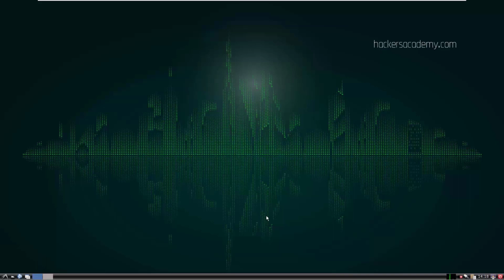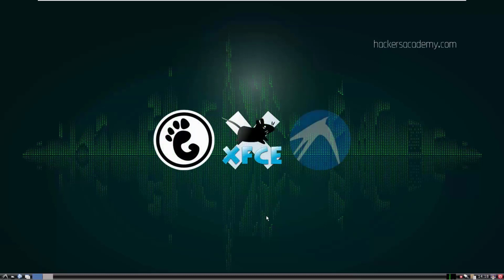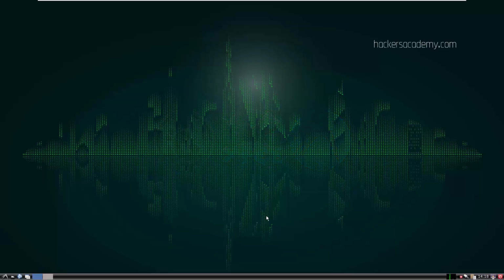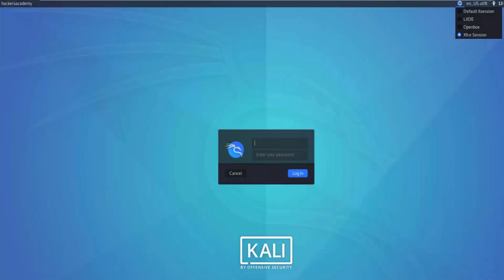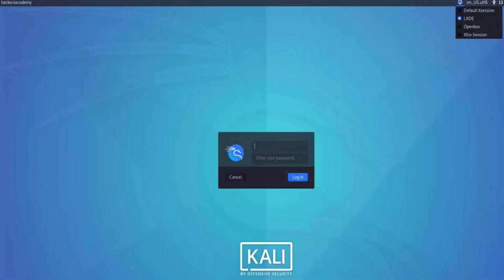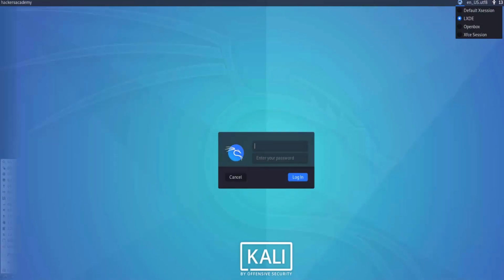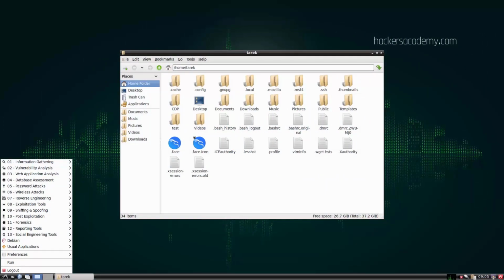Kali Linux 2021 - Different Interfaces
🔺 Before you install Kali Linux🔺 You should know the difference between the desktop interfaces. And why some Kali Linux installation will look different than others.

Make sure to watch these videos in the correct sequence.

Enjoy learning Kali Linux!

▶️ 00:00:10 What is a Kali Linux desktop environment?
▶️ 00:00:25 What are some different desktop environment names in Kali Linux?
▶️ 00:00:45 How can you switch between desktop environments in Kali Linux?